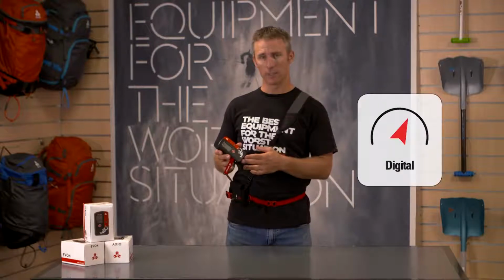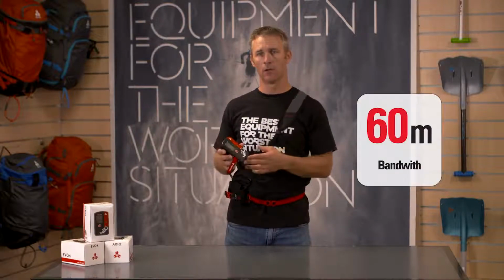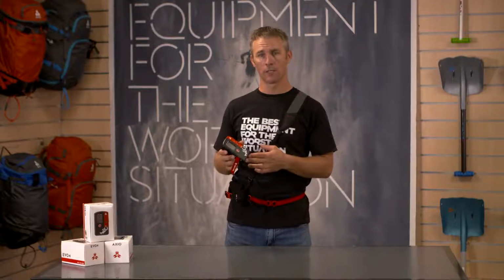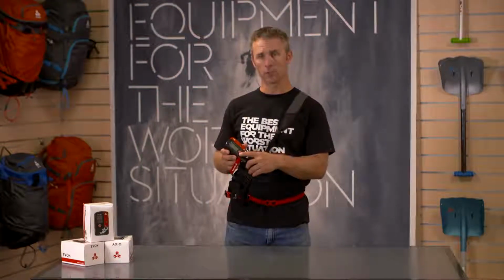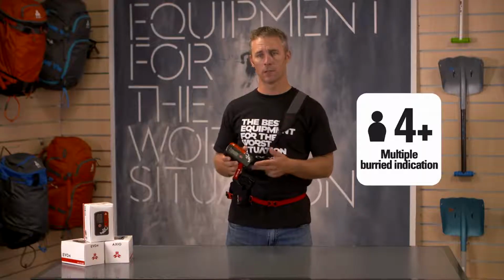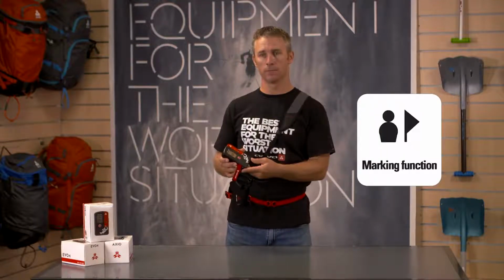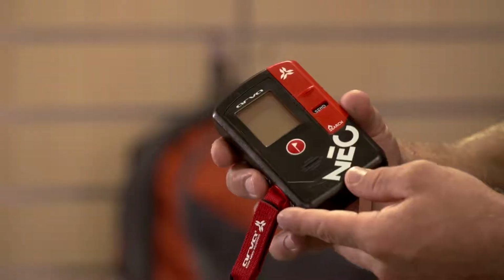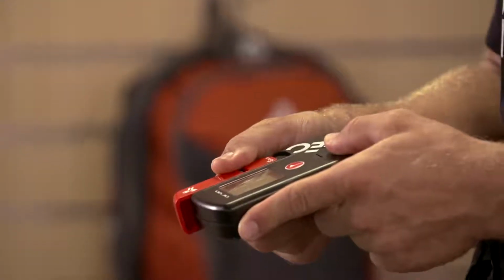Introduction of the Arva Neo Arva Equipment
Arva Neo When you talk about the NEO product from Arva, which often comes up is simple and efficient. Inteface and very functional ergonomic and practical use, it is also the first device to..